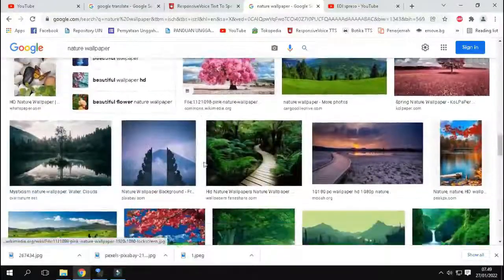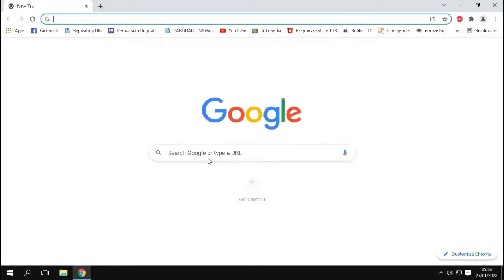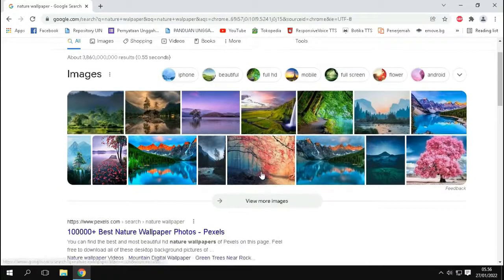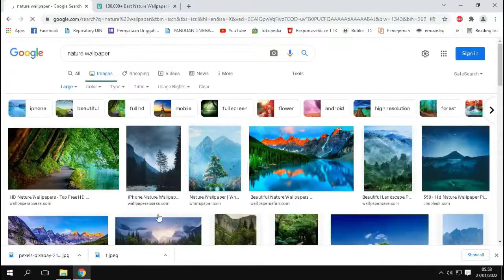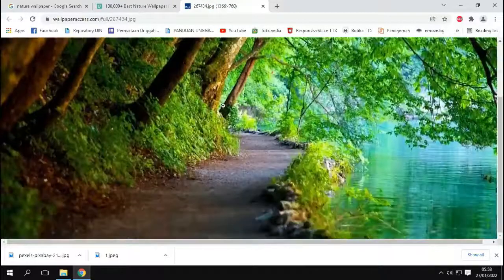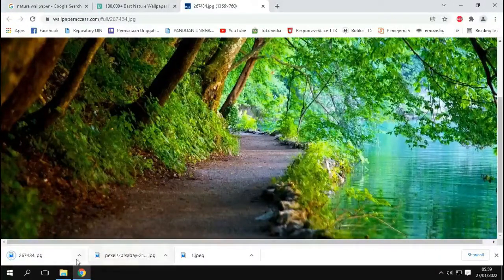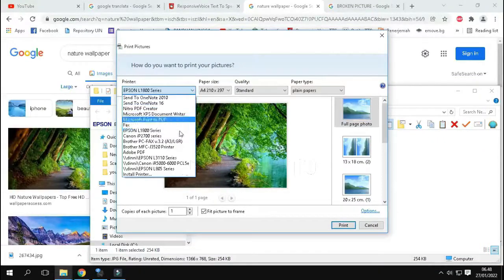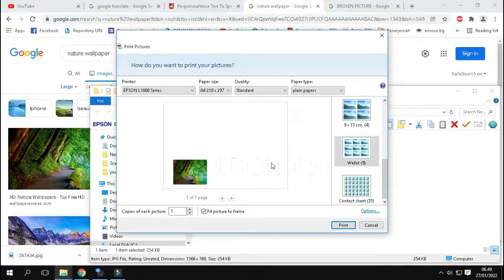how to print image from google | cara print gambar dari google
how to print image from google in computer how to print images from google in laptop Udin Channel, how to print a picture from google images, cara print gambar dari google
howtoprintimage in google, how to print photo in google, how to print an image in google earth
how to print an image on google chrome, how to print a photo album from google photos, how to print an image straight from google, how to print google satellite map image,
Google ನಿಂದ ಚಿತ್ರವನ್ನು ಹೇಗೆ ಮುದ್ರಿಸುವುದು |  Google ನಿಂದ ಚಿತ್ರವನ್ನು ಹೇಗೆ ಮುದ್ರಿಸುವುದು